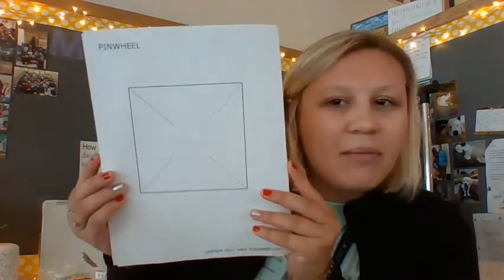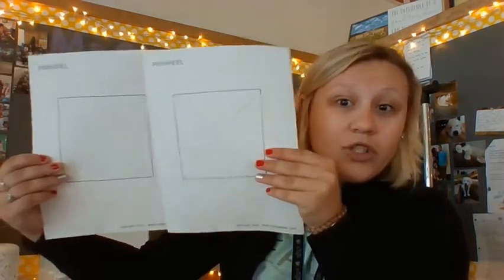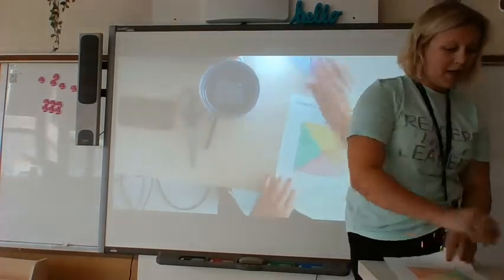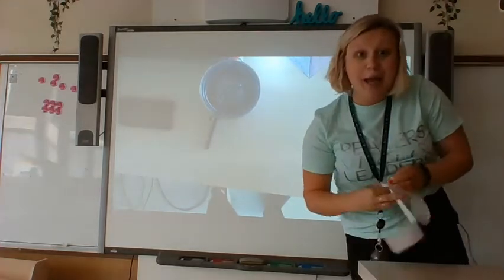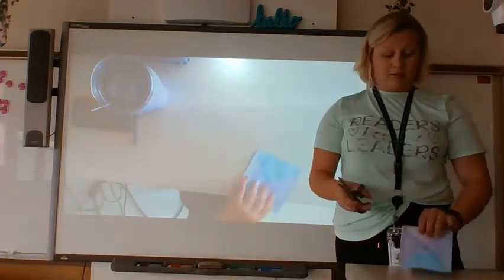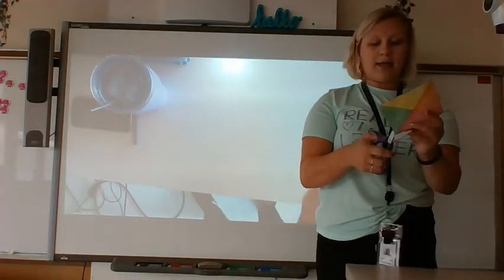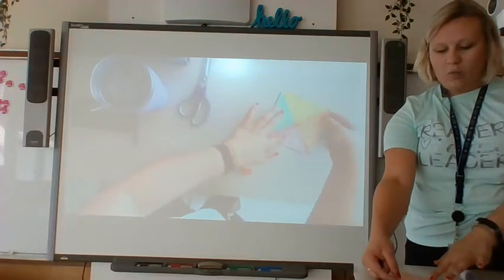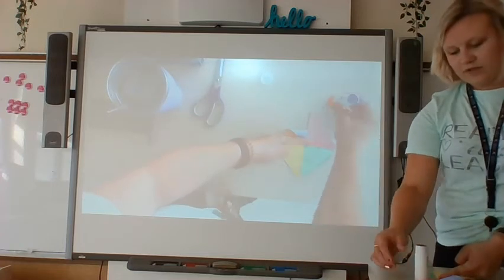Peace Day Pinwheel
Get ready to celebrate Peace Day by making a pinwheel!